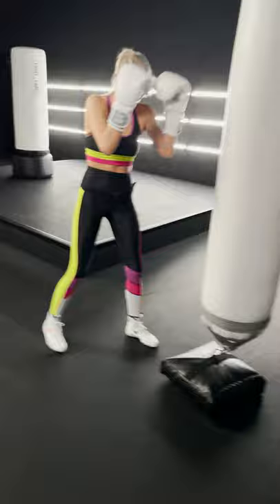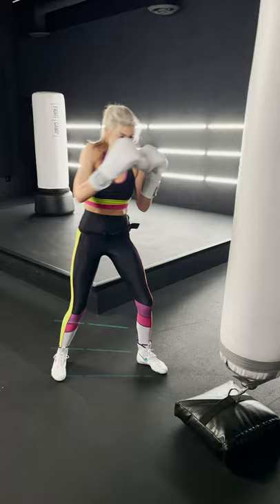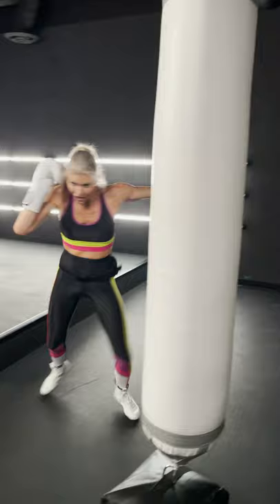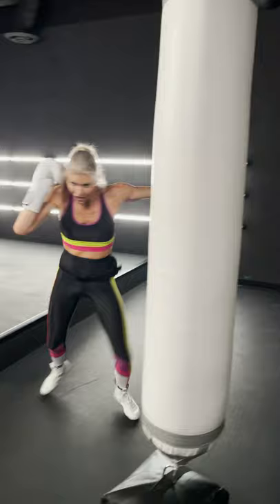COMBO OF THE WEEK: 1️⃣ - 1️⃣ - 2️⃣ - 1️⃣ - 2️⃣ - 3️⃣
1️⃣ - 1️⃣ - 2️⃣ - 1️⃣ - 2️⃣ - 3️⃣
(Jab - Jab - Cross - Switch Jab - Cross - Hook Turn)

Let's get that brain of yours working. Adding the simplest variation to any combination is a great way to build up combos that test your memory + hand-eye coordination. Over time your brain and body know exactly what to do when a combo is called out. It's like magic! But really it's practice, patience, and determination 😉